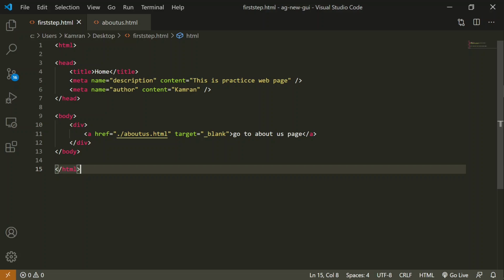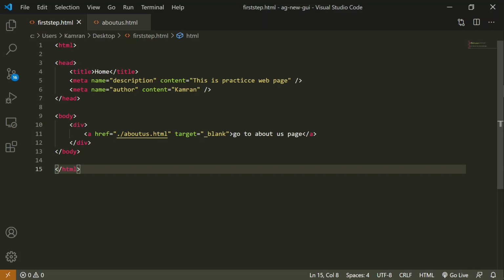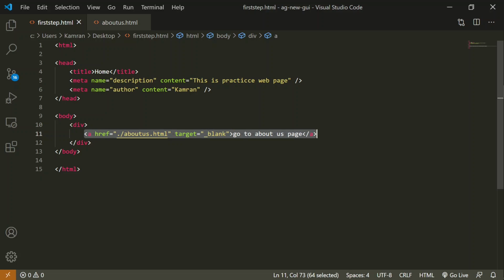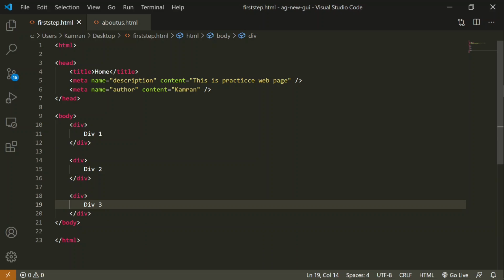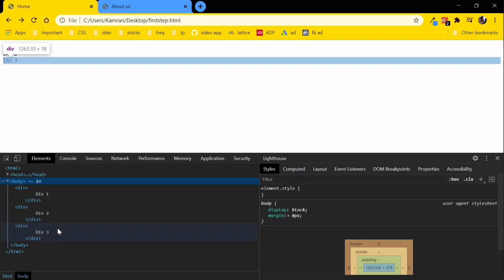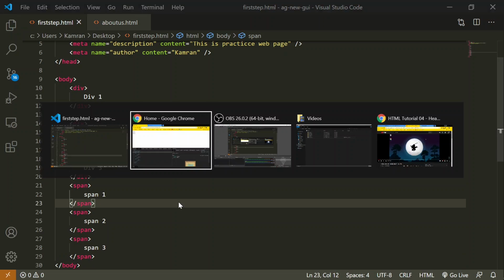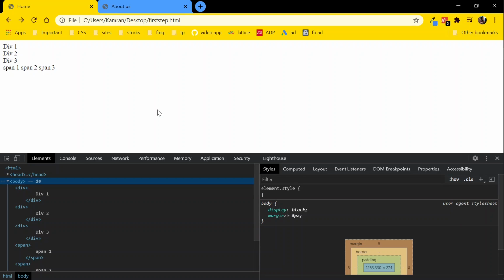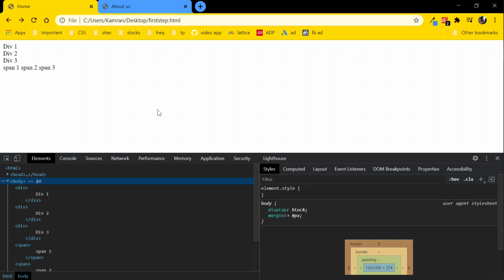HTML Tutorial 06 - Block and Inline elements of HTML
In this video, we will discus two different types of HTML elements, how to code them and how they behave